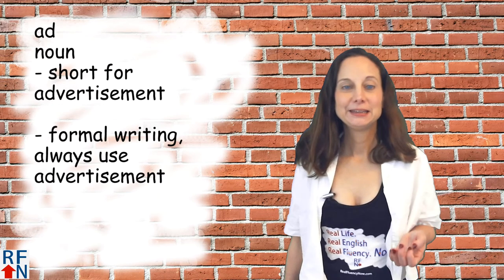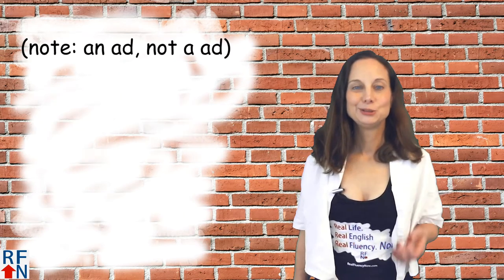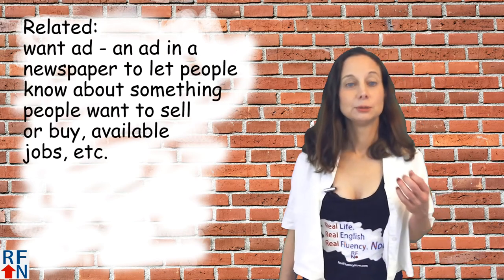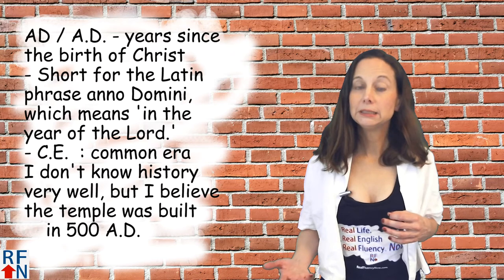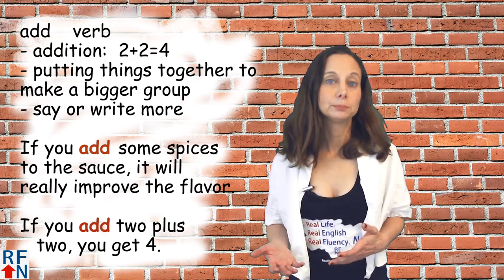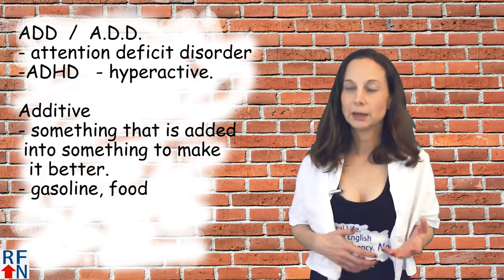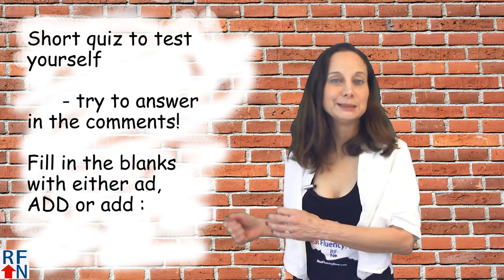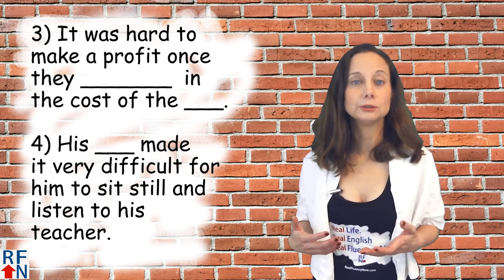Learn confusing English words: add, ad, ADD or A.D.?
In this lesson I will explain the difference between add, ad, ADD and A.D. some related words and an idiom.

In today’s English lesson you will learn how to use ad, add, AD or ADD.

Hello Real Fluency Friends! I’m Trisha and I’m here to teach you Real English used in Real Life so you can reach Real Fluency! Now!

And today you will learn how to use ad, add, AD or ADD.

  ad, add, AD or ADD?

ad
noun
- short for advertisement
- formal writing, always use advertisement
Sample Sentences:
Some websites have many ads on them.
Facebook ads are a good way to get more people to visit your website.
He found a job working for an ad agency.

(note: an ad, not a ad)

Related:
want ad - an ad in a newspaper to let people
know about something people want to sell or
buy, available jobs, etc.
ad hoc - something made or created without
being planned or for something special.
        We didn't plan to discuss it, so we'll give
        it to the ad hoc committee to work on.

AD / A.D.
        - years since the birth of Christ
        Short for the Latin phrase anno Domini,
         which means 'in the year of the Lord.'
        - C.E.  :    common era
        I don't know history very well, but I believe
         the temple was built in 500 A.D.

add
verb

- addition:  2+2=4
- putting things together to make a bigger group
- say or write more

Sample Sentences:
If you add some spices to the sauce, it will really improve the flavor.
If you add two plus two, you get 4.
Related:
add insult to injury
to do something that makes something that is bad even worse.
  Sample Sentence:
After the bullies tripped the boy while he was
walking down the hall, they added insult to
injury by laughing at him.

ADD  /  A.D.D.
- attention deficit disorder
-ADHD
- hyperactive.

Additive
 - something that is added into something to make it better.
- gasoline, food

Many food additives make food either look or
taste better, but does it make them less healthy?

            Short quiz to test yourself
      - try to answer in the comments!
Fill in the blanks with either ad, ADD or add :
1) She got lots of new customers after running those ___ on Facebook.
2) If you ___ more vegetables to your diet, you will be much healthier.
3) It was hard to make a profit once they _______  in the cost of the ___.
4) His ___ made it very difficult for him to
sit still and listen to his teacher.

Want more practice?  Then try making your
own sentences with ad or add, or any other
word in this lesson in the comments!

Down here you can sign up to get free ebooks to get more help from me with English and over there, you can watch another English lesson from me!
And remember – with hope anything is possible!

Answers: 1) ads  2) add  3) added/ads  4) ADD